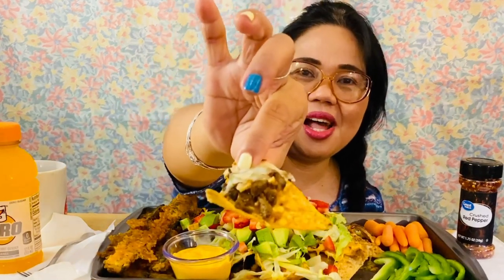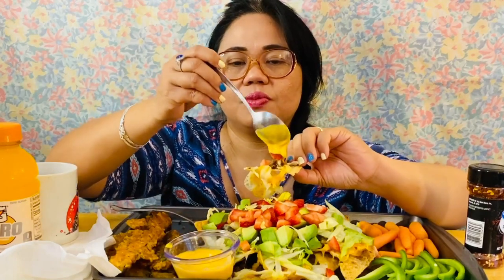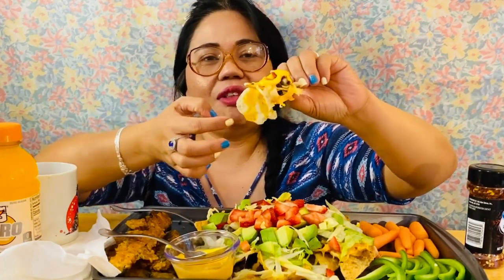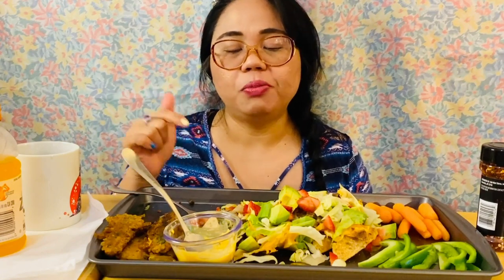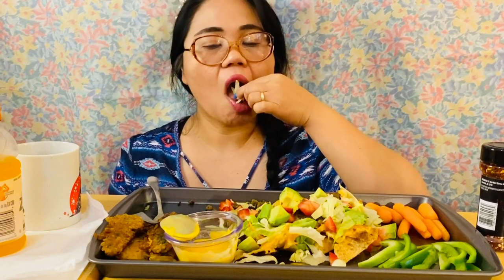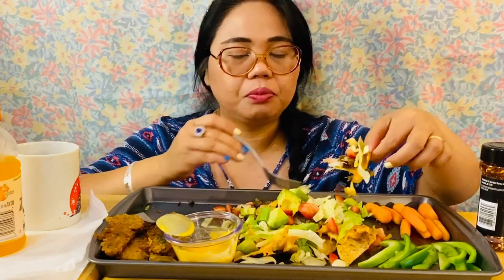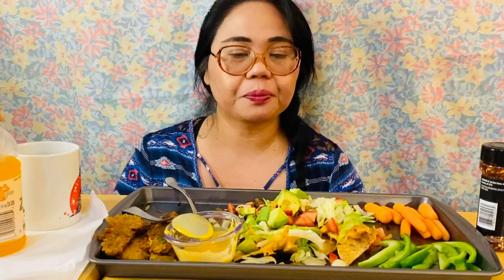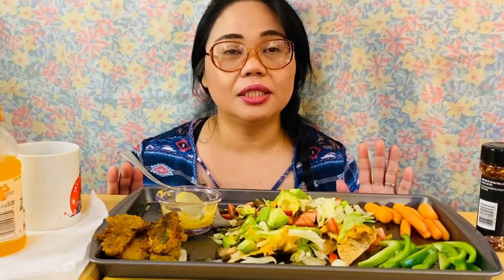AnnSarap Kitchen || Mukbang Nachos Medley with Strawberry + Fried Zucchini